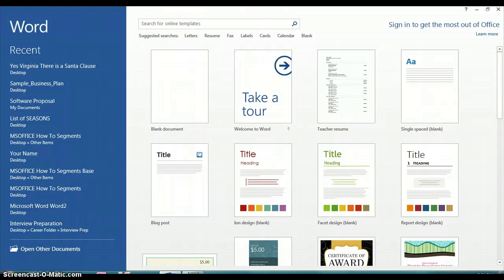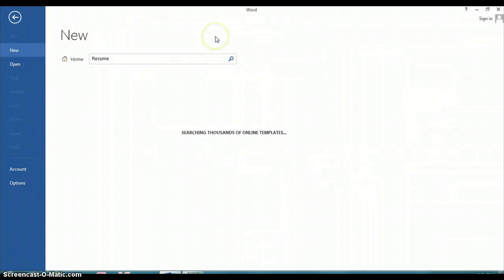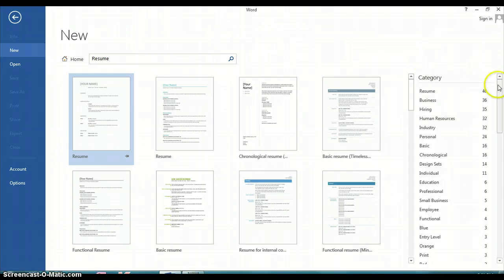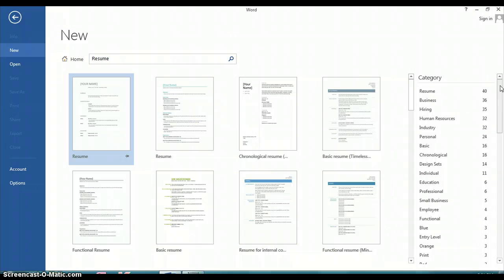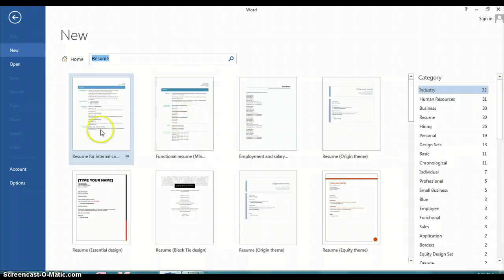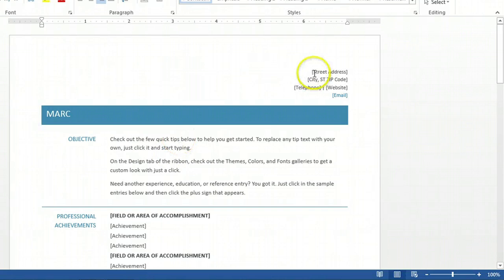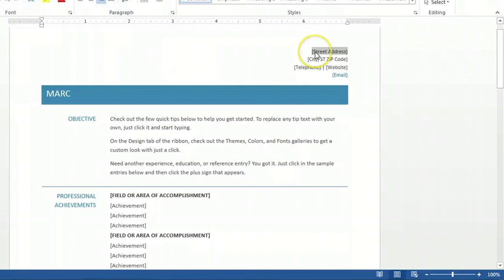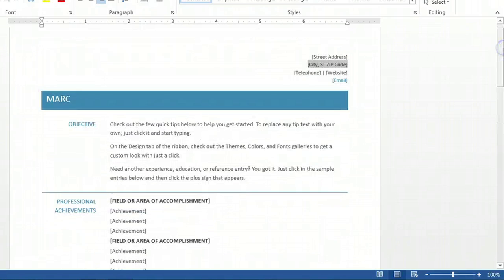How to Use Resume Wizard in Microsoft Word : Microsoft Office Help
Using the Resume Wizard in Microsoft Word is something that will let you create custom resumes very quickly. Use the Resume Wizard in Microsoft Word with help from a Microsoft Office expert in this free video clip.